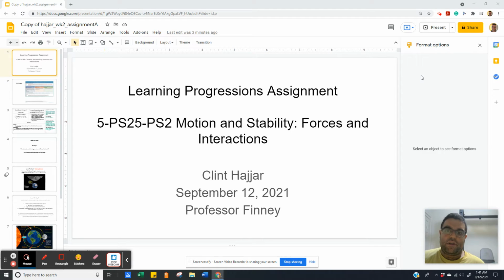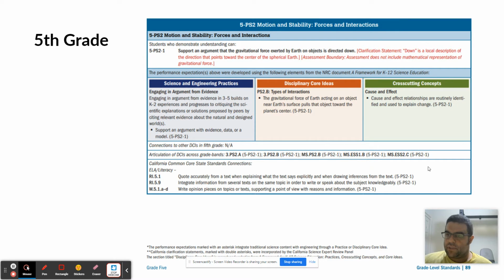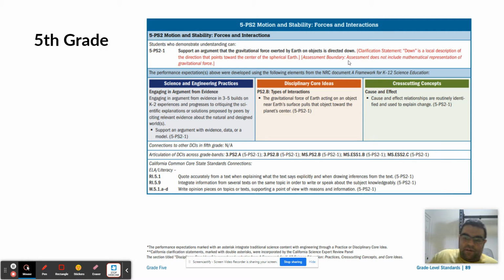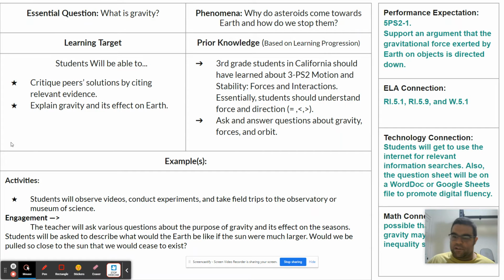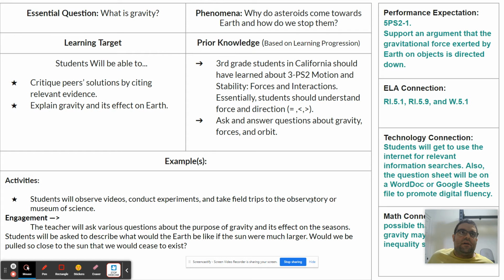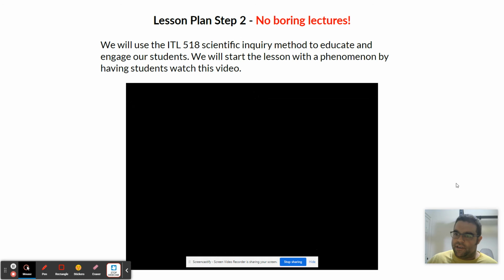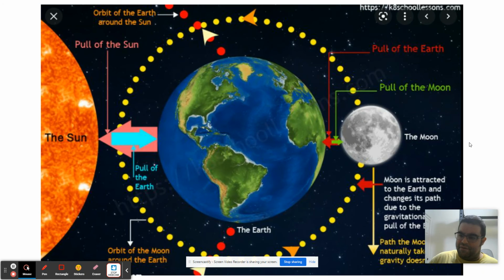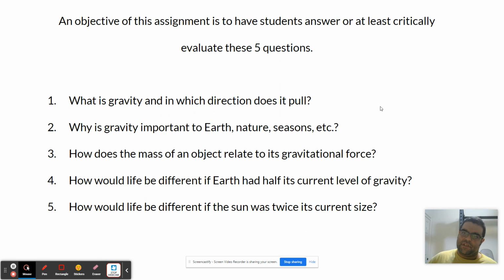5-PS2 - Hajjar, Assignment2A, ITL 518 - Sep 12, 2021 1:58 AM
5-PS2 - Assignment 2A - ITL 518